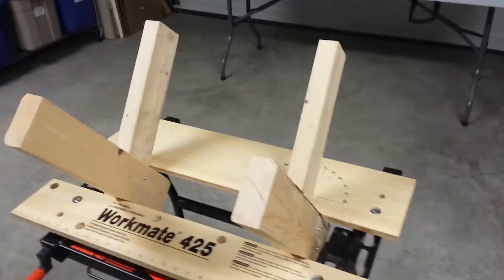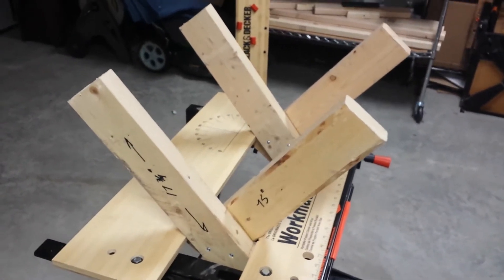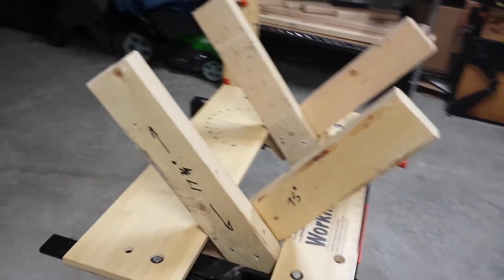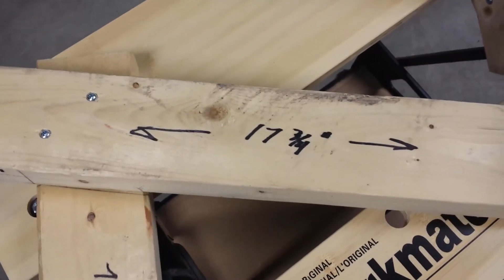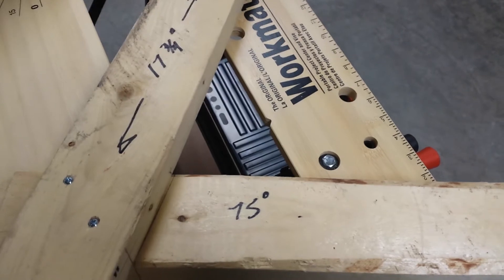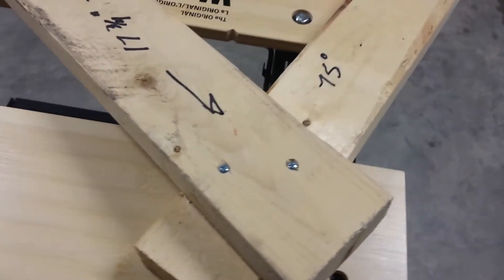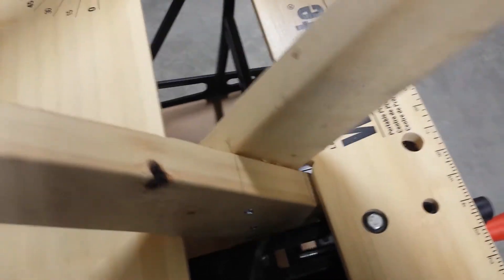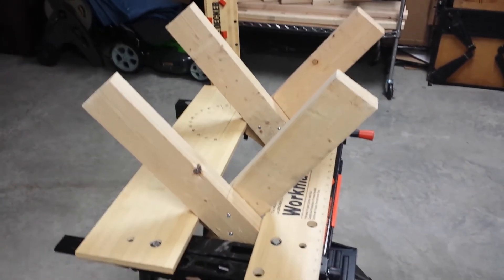How To Make Sawbucks For Your Workmate 425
Having a set of Sawbucks you can clamp in your Workmate 425 can be very useful.  In this video I show you a set you can make on your own in a few minutes with scrap 2x4s.  I hope you find this video useful.

For Current Pricing on the Workmate 425 & others:

** Workmate 425
Black & Decker WM425 Portable Project Center and Vise

** Workmate 125

** Workmate 225

** Workmate 1000

** WORX Pegasus

Video Gear & Editing Software I like to use:

** Camera
Canon VIXIA HF R80

** Microphone
Audio-Technica AT2005USB Cardioid Dynamic USB/XLR Microphone

** Lighting
Linco Lincostore Photography Equipment Photo Studio Lighting

** Editing Software
Corel VideoStudio Ultimate X10